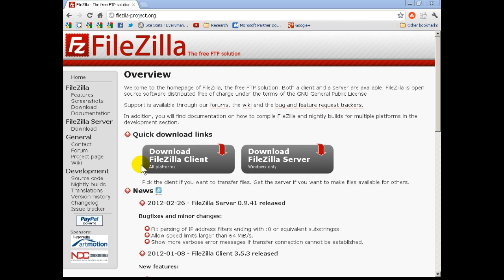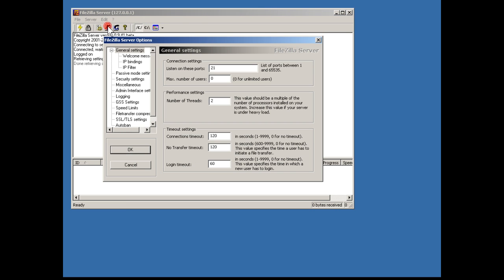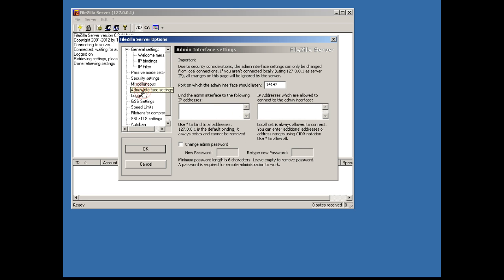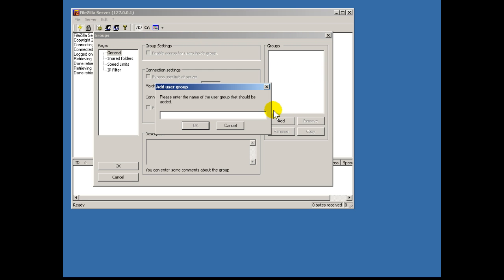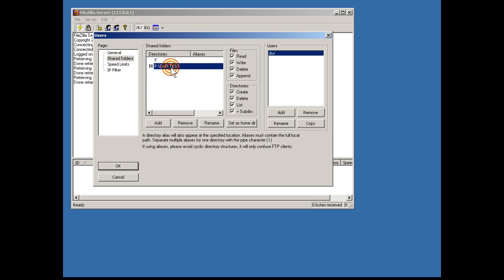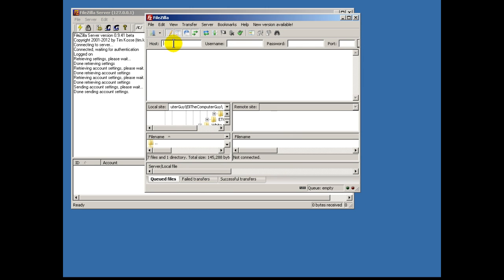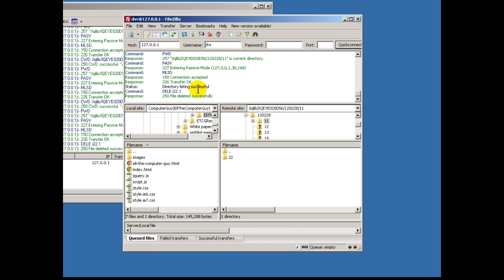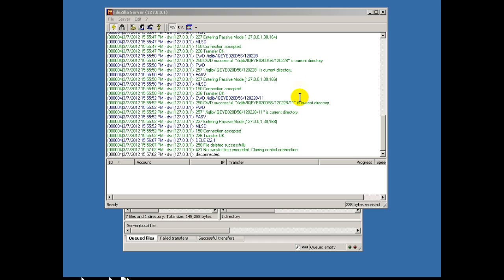Creating a Windows FTP Server with FileZilla Server